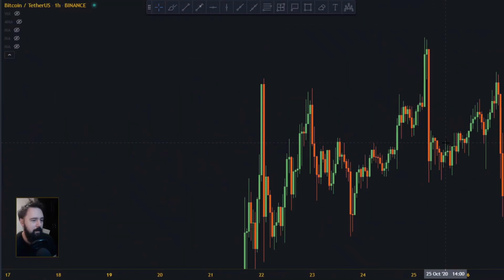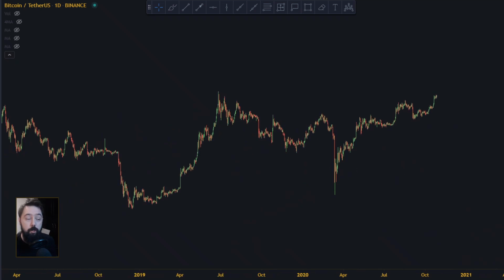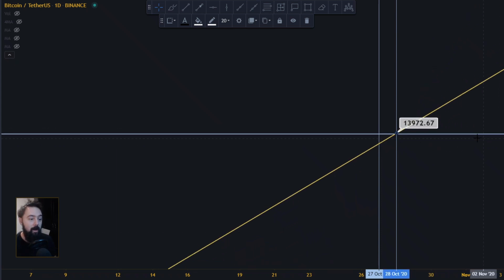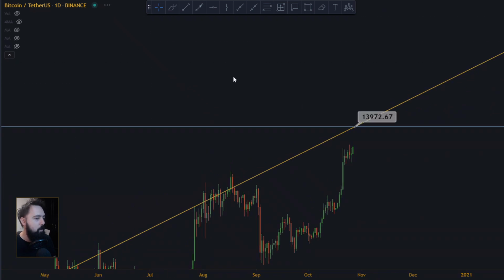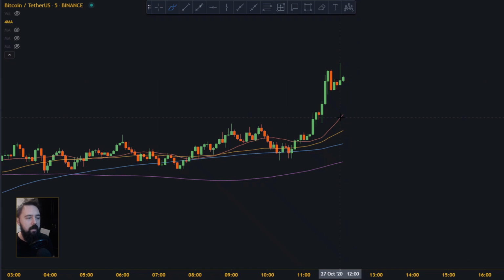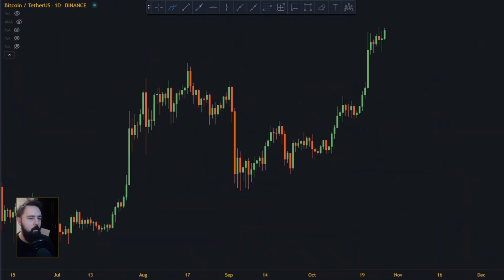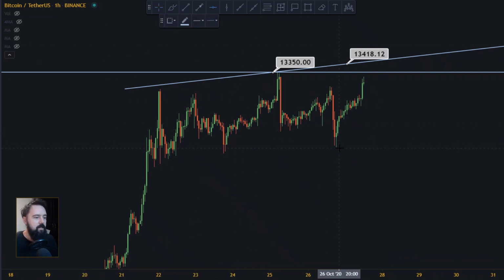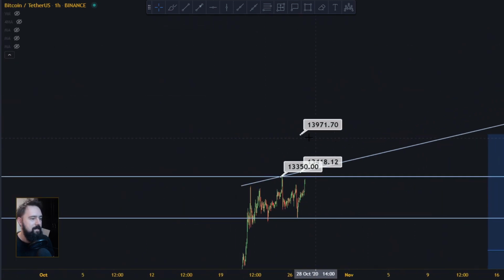Last Bitcoin price prediction + $2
Bitcoin price to 13972.